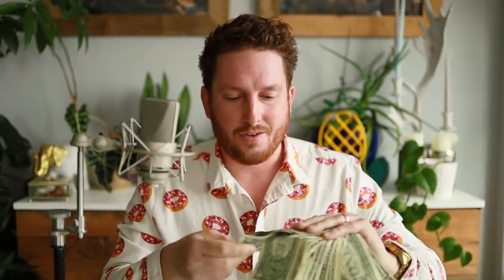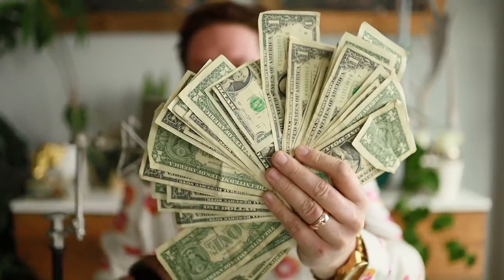PHOTOGRAPHY - MAKE $100,000 PER YEAR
3 ways to make $100,000 a photographer this year.
A lot of genres of photography have changed over the past years, and some have become completely unprofitable. Here are a few ways to do $100k in photography that still work.